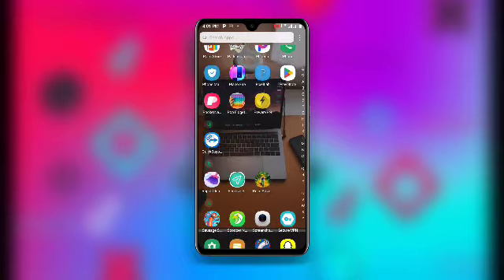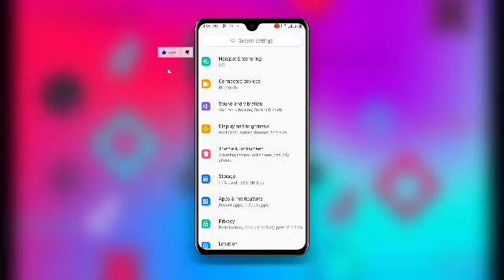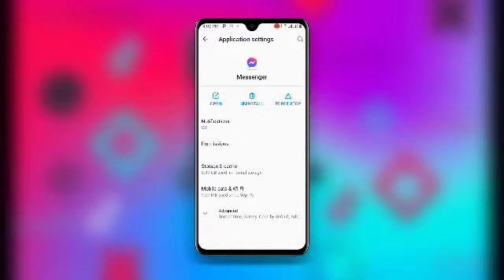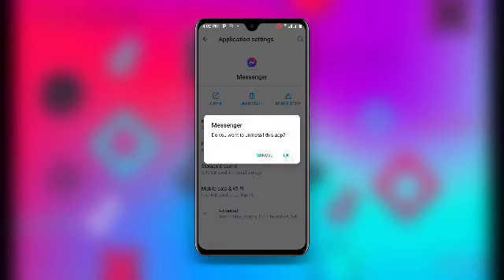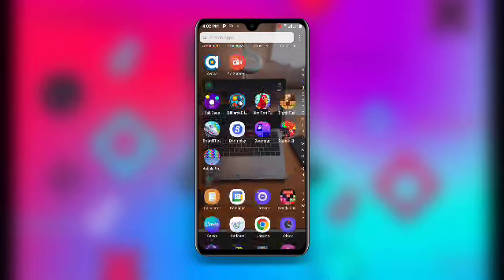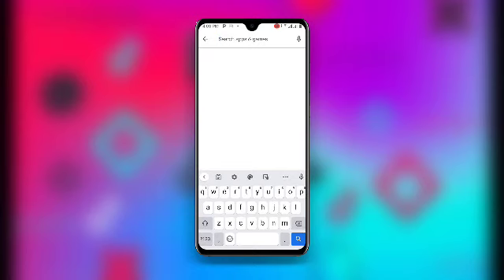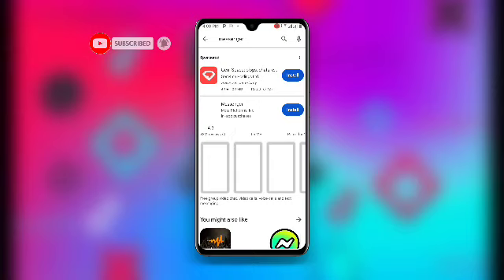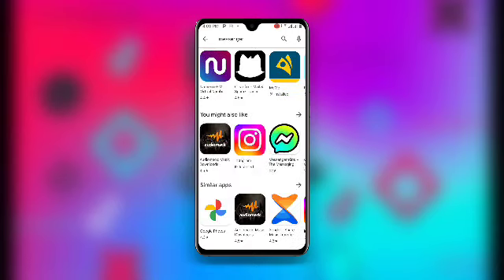How to fix This media is no longer available in Messenger iphone | messenger media files not showing